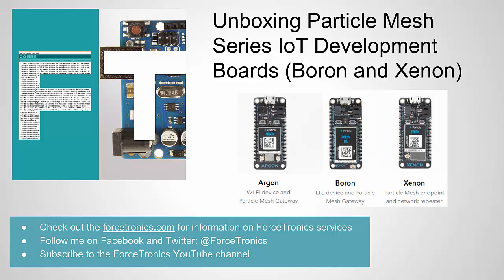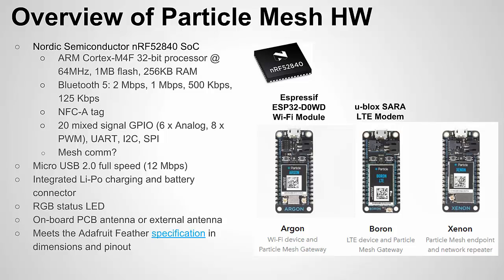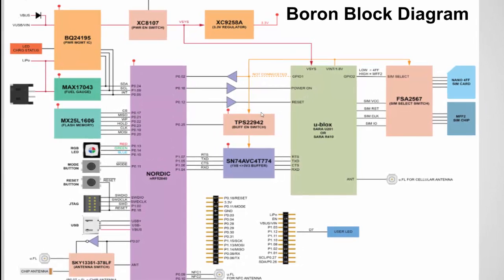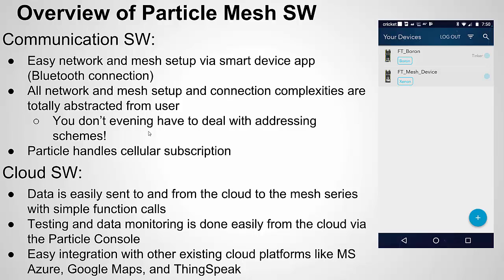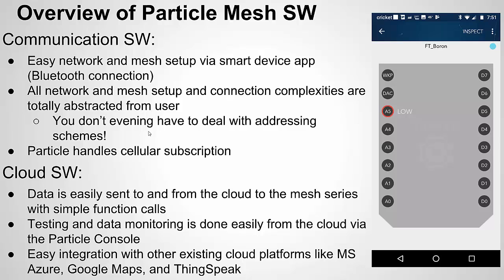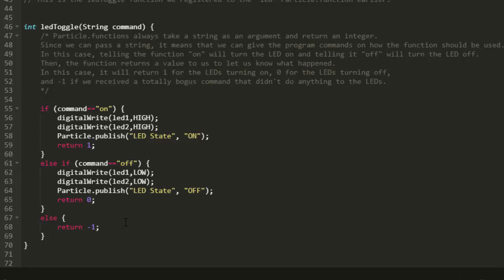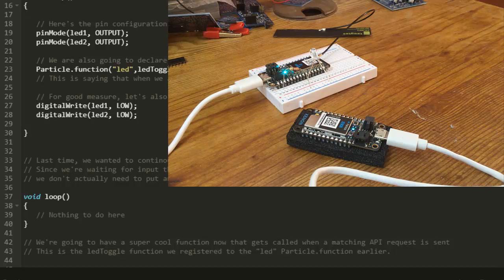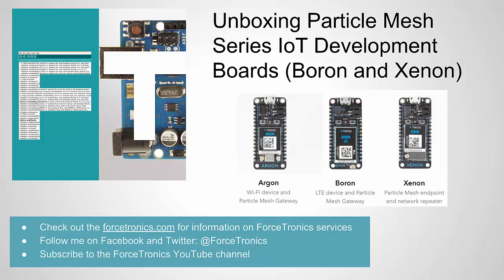Unboxing Particle Mesh Series IoT Development Boards (Boron and Xenon)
In this video we unbox Particle's new IoT Mesh Network series (Argon, Boron, Xenon). We take a look both the hardware and the software that allows you to easily create a cloud connected mesh network.